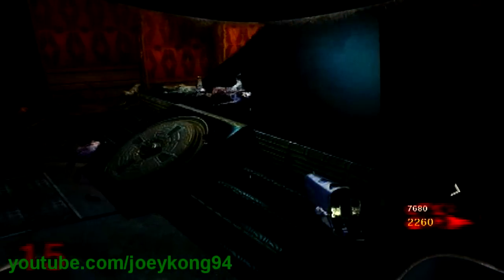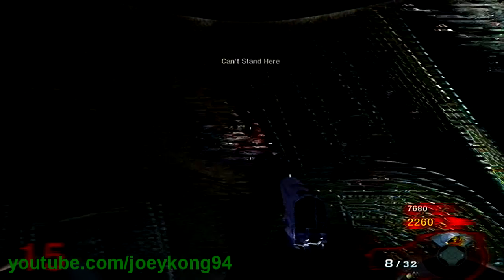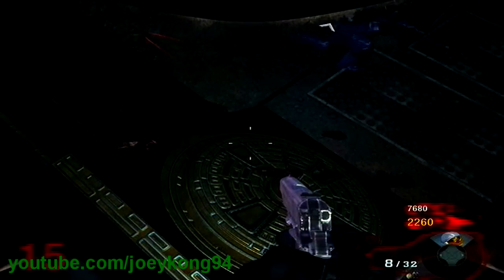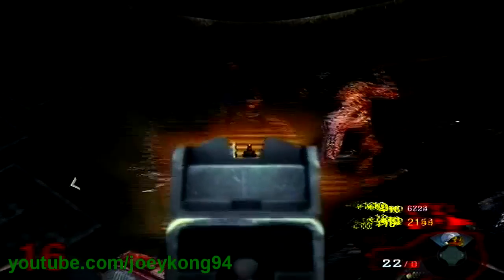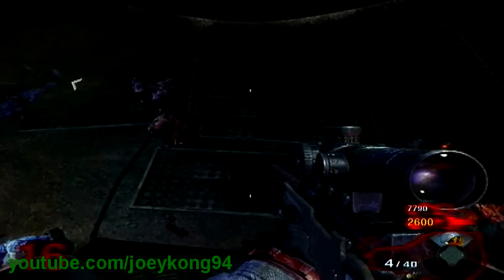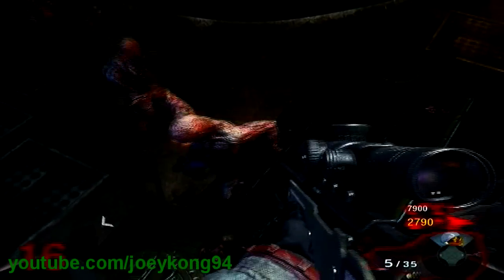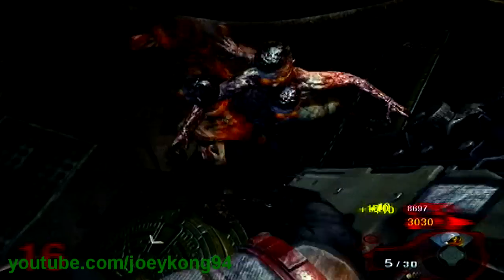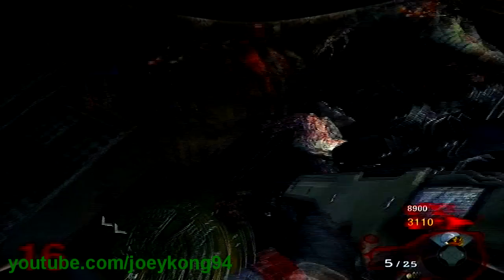NEW!! Barrier Glitch On Moon Pyramid Higher Barrier Glitch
found by me and zombiekillerKJ